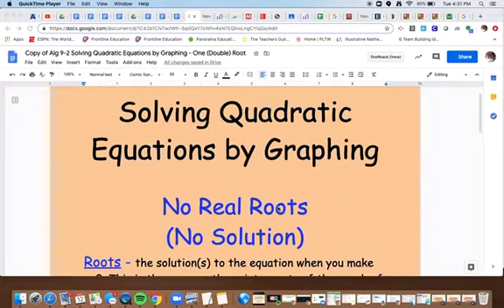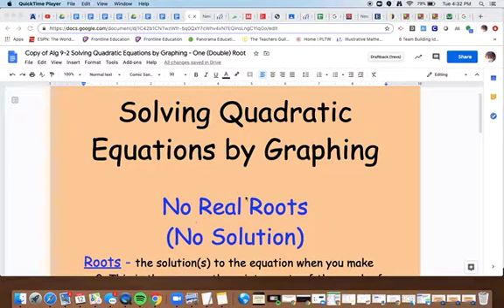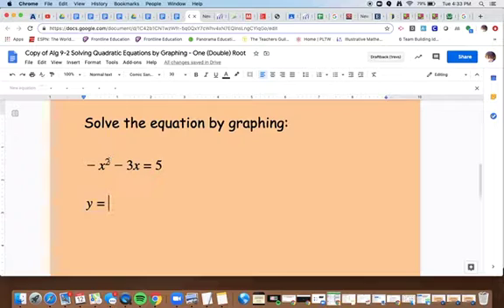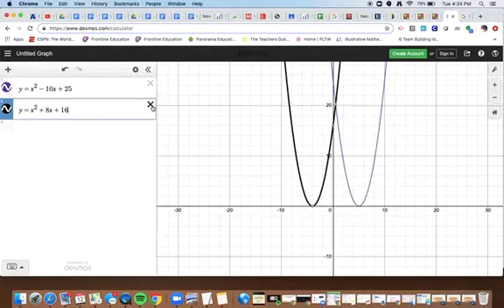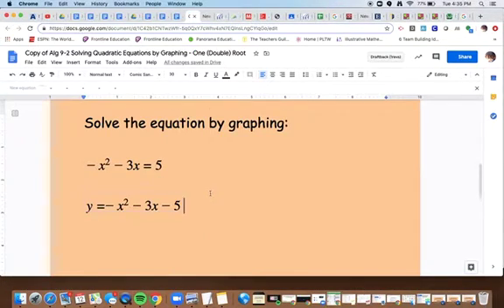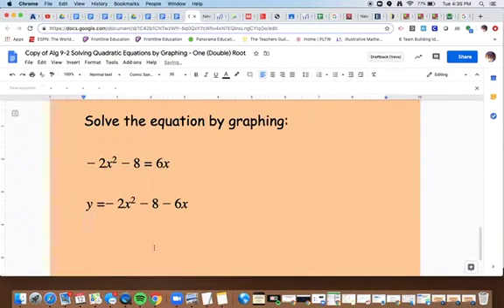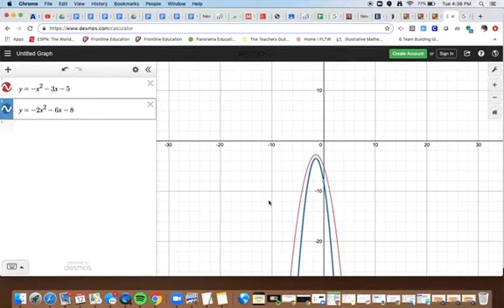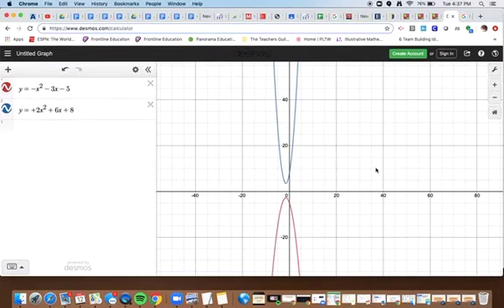Alg 9-3 Solving Quadratic Equations by Graphing - No Real Roots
It's really sad that our SQEG has no roots. Does that mean it's homeless?

Poor SQEG.